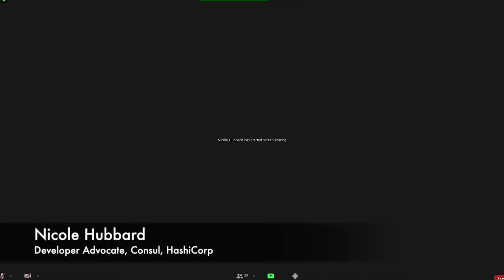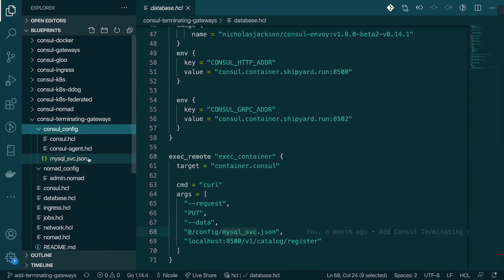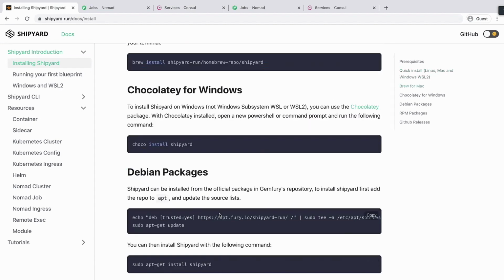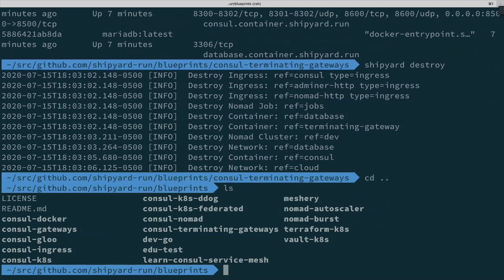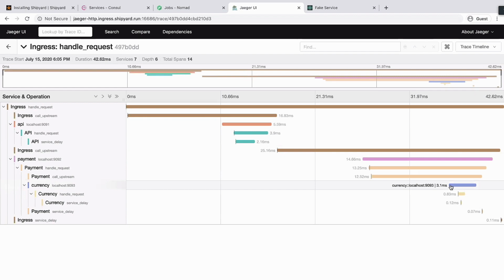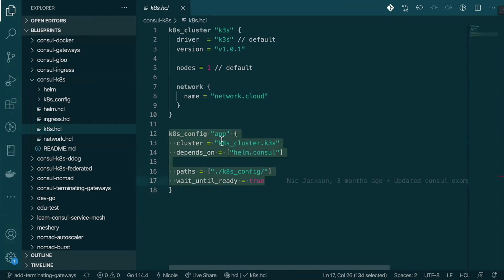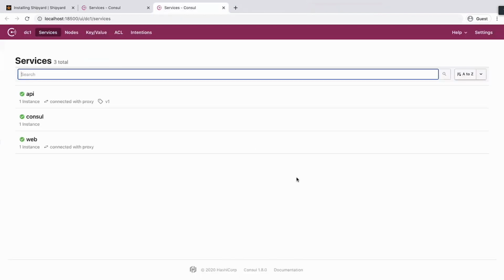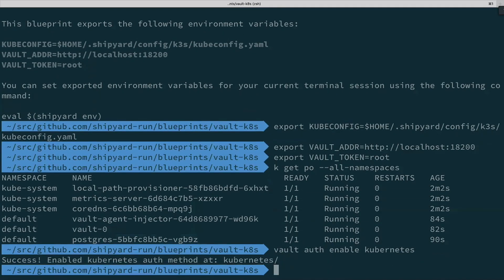HashiCorp Consul in Action with Shipyard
Nicole Hubbard, Developer Advocate, demonstrates the power of HashiCorp Consul using the Shipyard tool, which can stand up complete environments running locally in docker. This allows developers to test deployment of complete cloud applications and networks in a Docker container environment on their local machine. The demo includes Consul, Nomad, a database, and containerized applications. Hubbard also demonstrates Kubernetes Authentication in Vault completely in Shipyard.

Recorded as part of Cloud Field Day 8 on July 15, 2020.